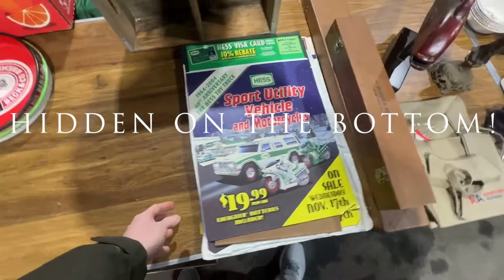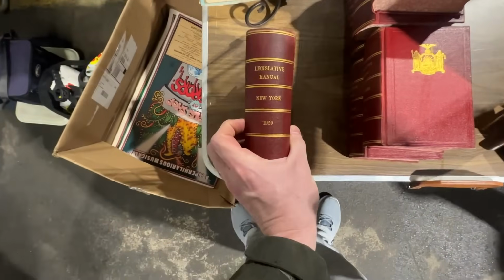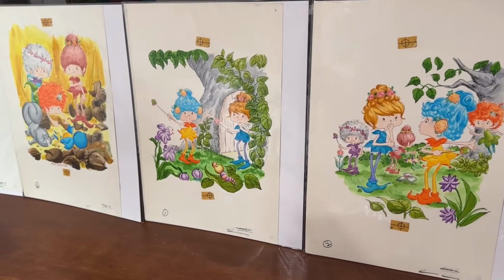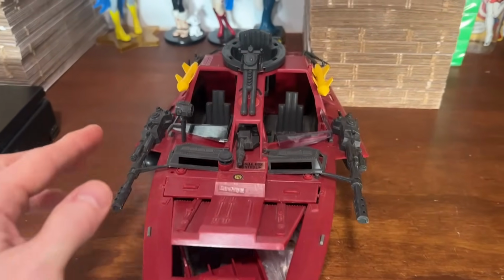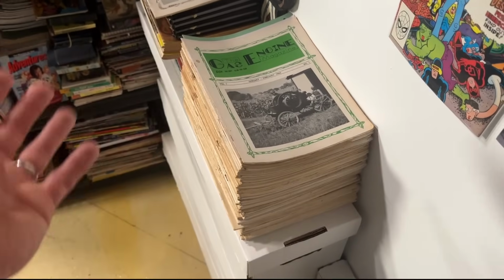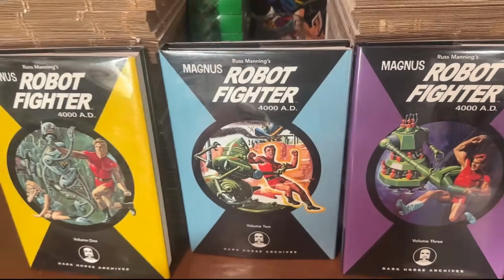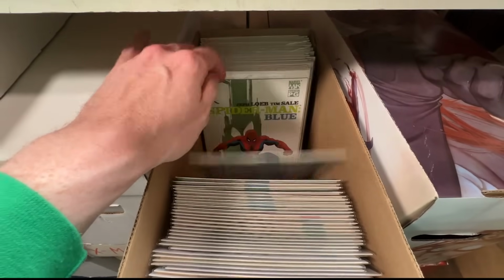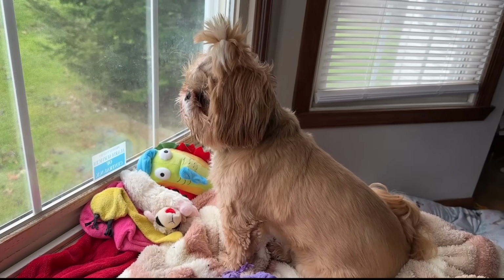HIDDEN ON THE BOTTOM! CRAZY FLEA MARKET FINDS & ESTATE SALES!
This is why I always say to dig to the bottom and never judge a pile for what you see on the surface! Come on by for some crazy flea market finds and sales, including some from prior estate sale videos.

JOIN MEMBERSHIP for EXCLUSIVE ACCESS to HUNDREDS of videos including thrift battles, interviews, tip videos and more

X: @PrmTimeTreasure

AIR PILLOWS:

Air Defender Pillows (330 count)

BAGS, SLEEVES, & BOARDS:

BCW 100 Life Magazine Bags

BCW 100 Life Magazine Boards

BCW 100 Golden Age Bags

BCW 100 Golden Age Boards

BCW 100 Silver Age Bags

BCW 100 Silver Age Boards

BCW 100 Modern/Current Age Bags

BCW 100 Magazine Bags

BCW 100 Magazine Bags Thick

BCW 100 Magazine Boards

BCW 100 Treasury Bags

BCW 100 Treasury Boards

BCW 10 Comic Short Boxes

BCW 5 Long Boxes

BCW 100 Postcard Sleeves

BLACK LIGHT FLASHLIGHT:

Morpilot Blacklight Flashlight

BOXES:

13x10x5 Boxes

15x12x4 (25 pack)

For OVERSIZED boxes types the dimensions you need in Amazon.

BOX RESIZER:

Box/Carton Resizer by Komodo

BRUSH SET:

5 flexible brushes for bottle cleaning

Dawn Powerwash

DENTAL KIT:

6-Piece Kit with Scalpels for picking/cleaning

DIAMOND TESTER:

Diamond Selector II

DO NOT BEND STAMPS:

Replacement Red Ink Pag

PHONE CHARGERS:

iPhone Charger with Flashlight

POLYMAILERS:

100 Metronic 24x24 Poly Mailers

100 iMBAPrice 10x13 Poly Mailers

30 Decoartive Designer Polymailers 10 x 13

POSTER TUBES:
2x24 Tubes

2x36 Tubes

ROLLO WIRELESS Thermal Printer

RUST REMOVER (EVAPO-RUST)

Ultraship 35 lb

TAPE (INVISIBLE)

TAPE (PACKING)

Sure-Max 3" Tape (if Tape King Not Available)

Tape King 3" Rolls x 24